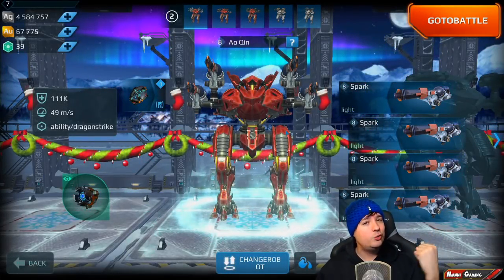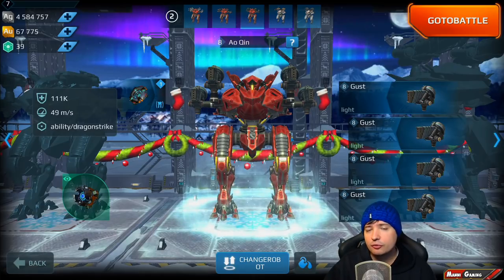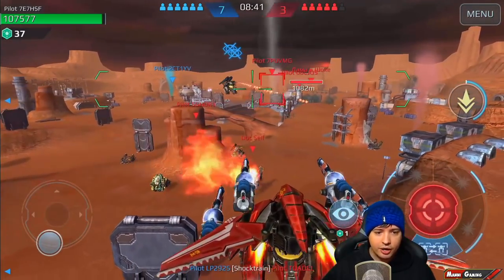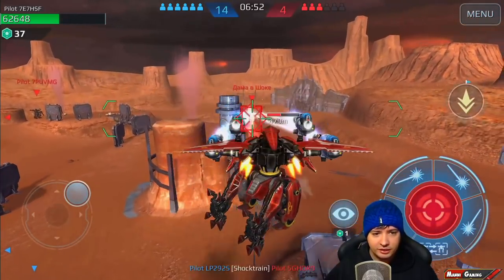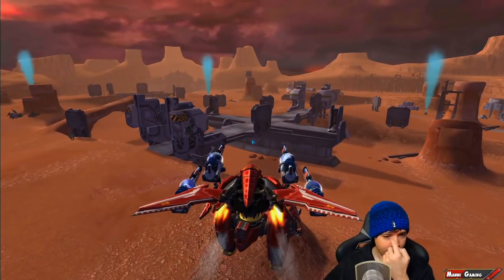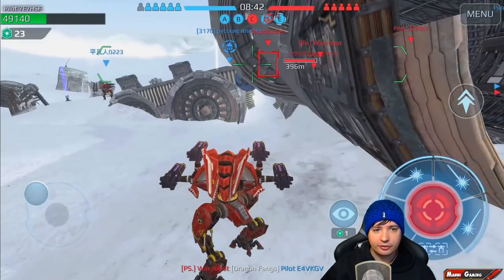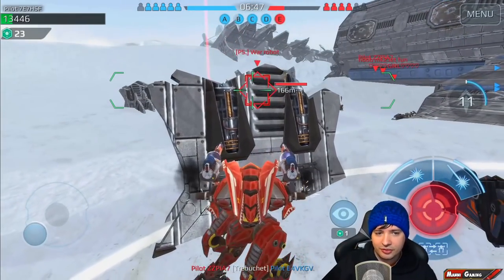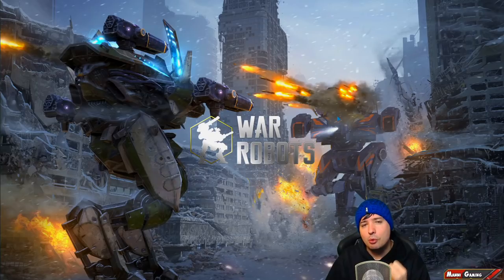Next-Gen War Robots AO QIN Spark Review - WR Test Server Gameplay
War Robots Gameplay Review from the Test Server with the Next-Gen Robot Ao Qin and Spark Weapon. In my opinion - by far the least attractive Dragon Robot. I believe this robot would need something to make it work better.